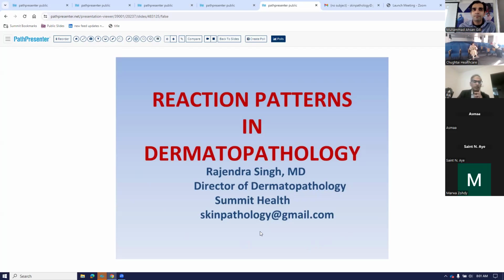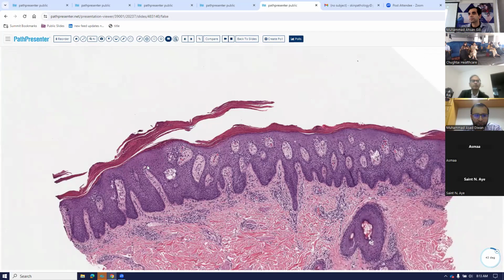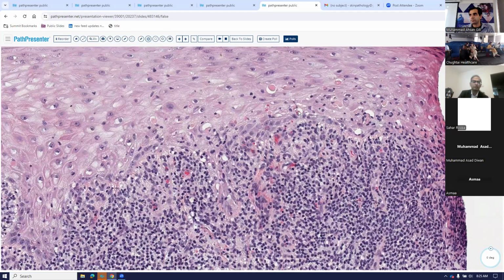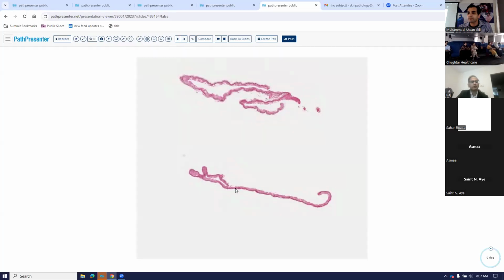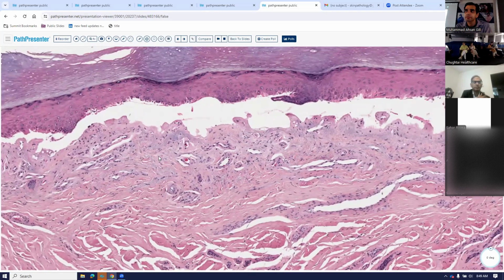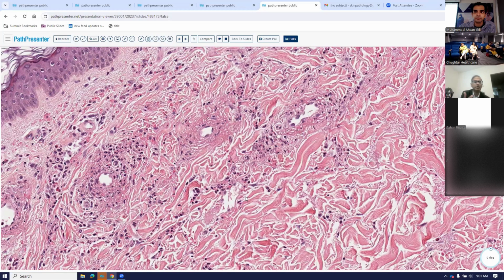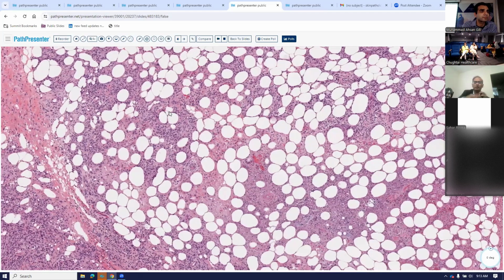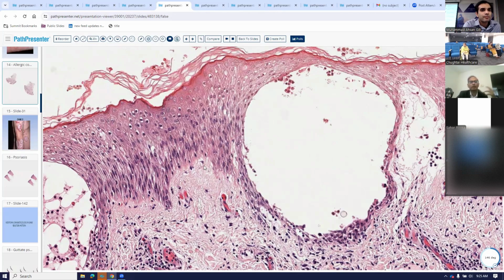Inflammatory Dermatopathology - Talk by Dr. Rajendra Singh, MD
Dr. Rajendra Singh, MD is the Director of Dermatopathology and the Director of Digital Pathology at Summit Health , New Jersey, USA. He discusses "Reaction Patterns in Inflammatory Dermatopathology" as our guest speaker for HOPE 4 All ( Histopathology Outreach Program of Education for All) Zoom session.